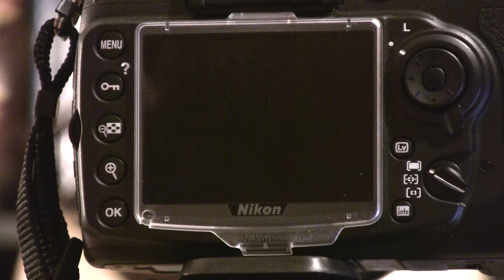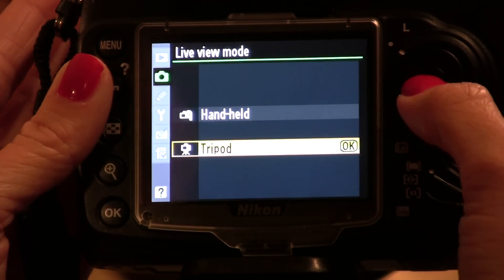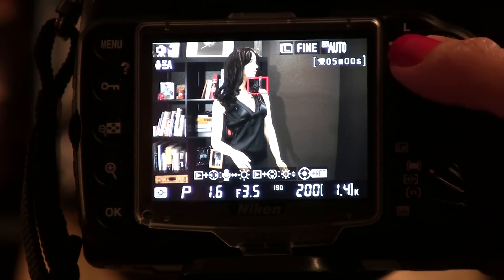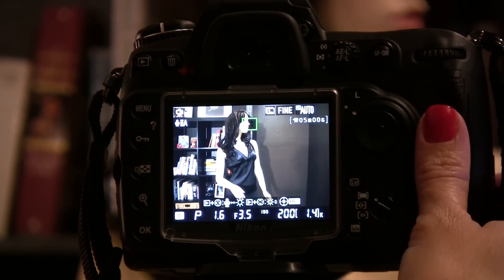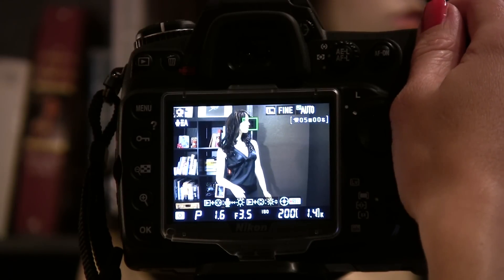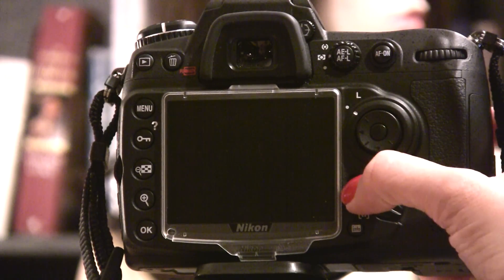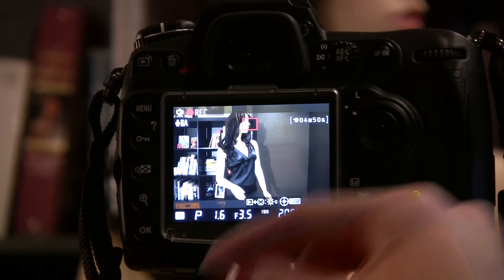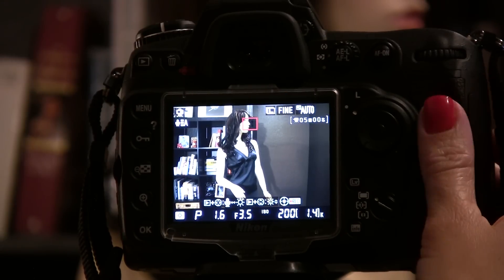D300s Live View and Video Mode Explained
How to use the Live View and Video functions on the Nikon D300s Digital SLR Camera